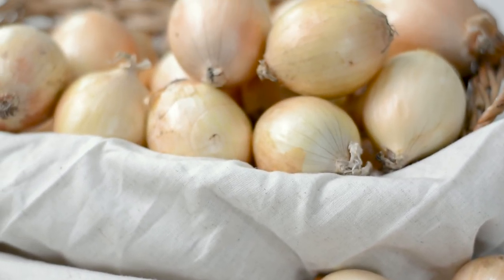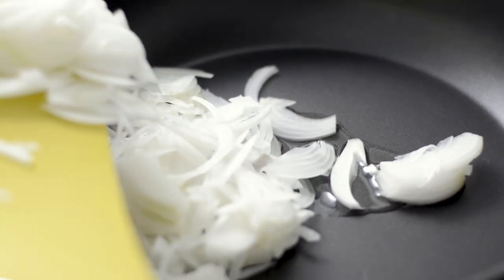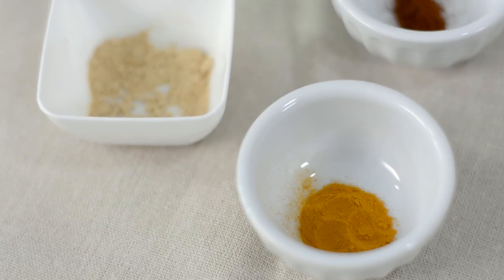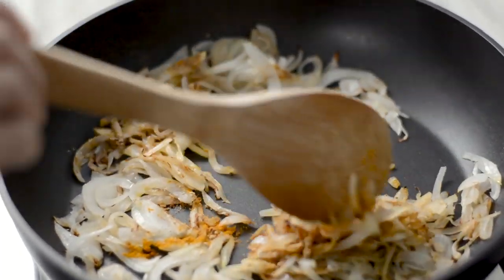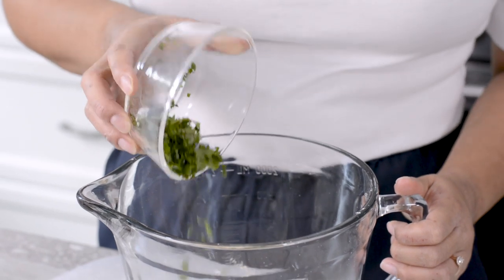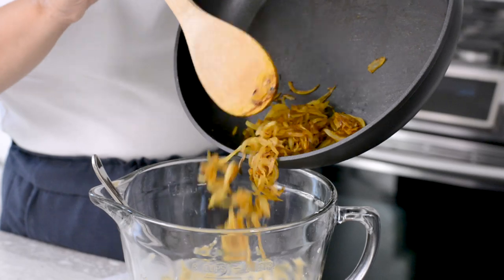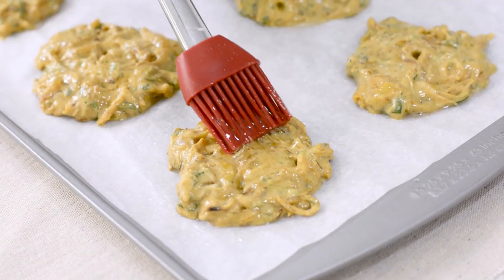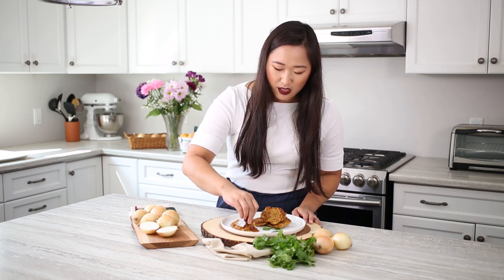Onion Bhaji | Produce Made Simple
This westernized version of your favourite appetizer from Indian restaurants is baked instead of deep fried. The result may not be as crispy, but is just as flavourful as what you are used to, plus it’s delicious served warm or cold. We love pairing it with a cucumber mint dip (try our tzatziki) or a peach or mango chutney.